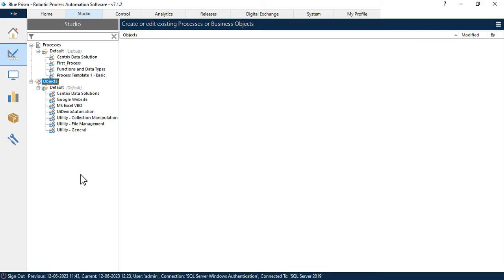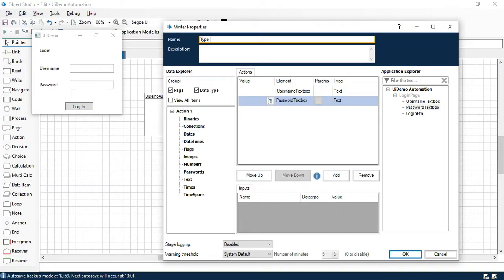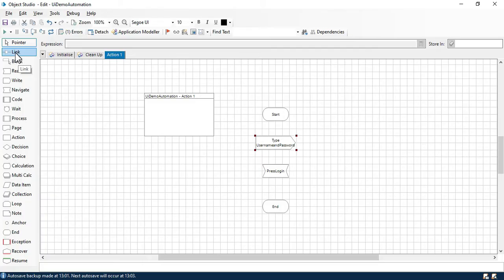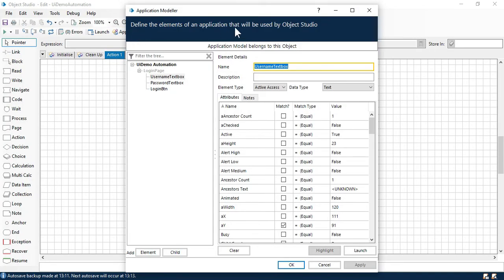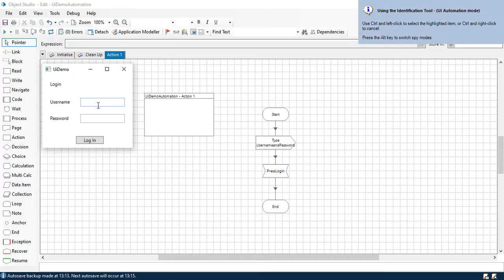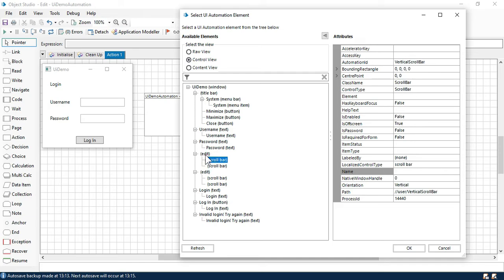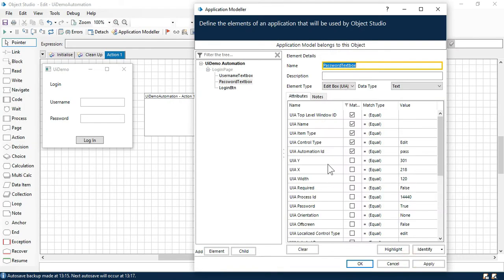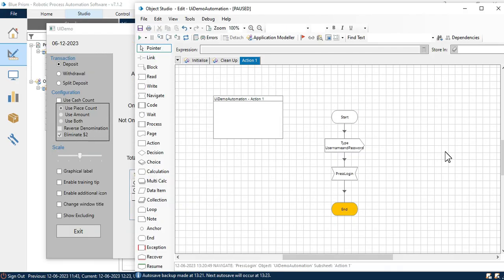👉 Spied Elements in Actions & UiNavigator in Blue Prism Complete Guide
In this Blue Prism tutorial, you will learn how to use spied elements works and how to use UiNavigator step-by-step in a simple and practical way.

This video is part of the Blue Prism practical series, where we connect Application Modeller concepts with real automation actions.

In this video, we will cover:
• What are spied elements
• How to use spied elements in actions
• What is UiNavigator in Blue Prism
• How UiNavigator works

This video is useful for:
• Beginners learning automation
• Anyone working with Application Modeller

My Udemy courses:
👉 How to Use Spied Elements in Blue Prism Actions
👉 Blue Prism UiNavigator Explained (Step-by-Step)
👉 Blue Prism Tutorial | Interact with Elements using UiNavigator
👉 Application Modeller to Action Stage Blue Prism